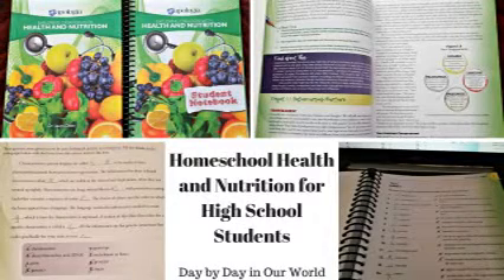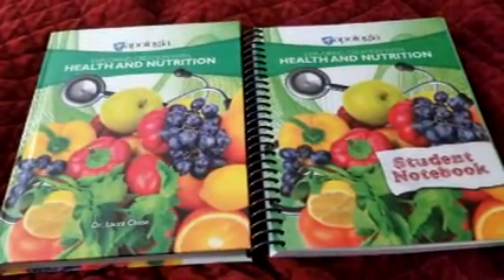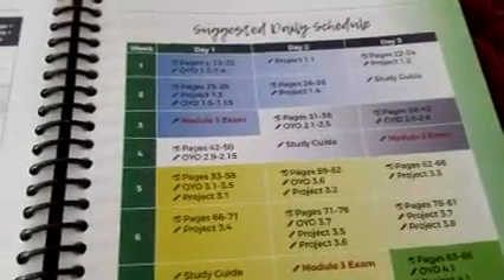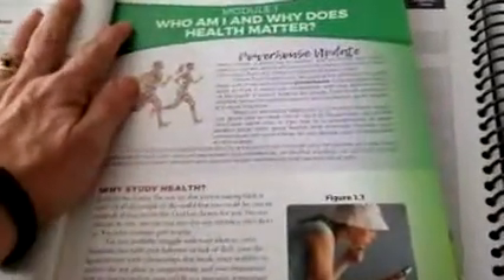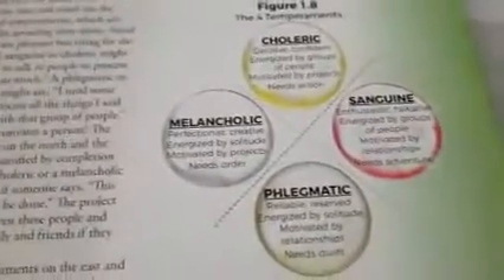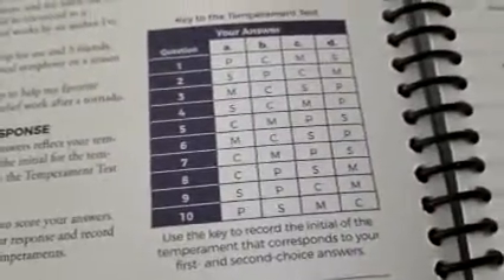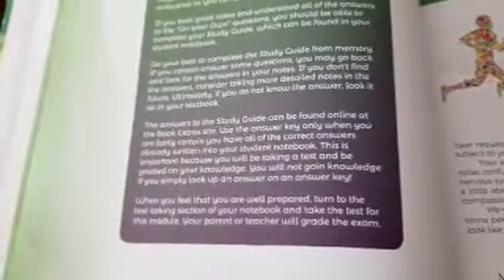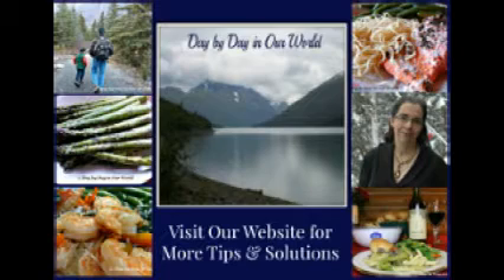Look Inside Apologia Exploring Creation with Health and Nutrition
Join a homeschool mom of boys share a quick walkthrough Apologia Exploring Creation with Health and Nutrition. Our family was sent this basic set for review as part of the Homeschool Review Crew. All opinions are our own.

This high school program has 2 components: a hardcover textbook and a student notebook.